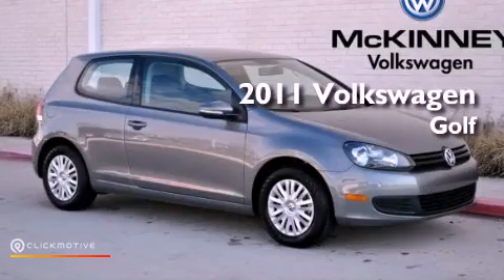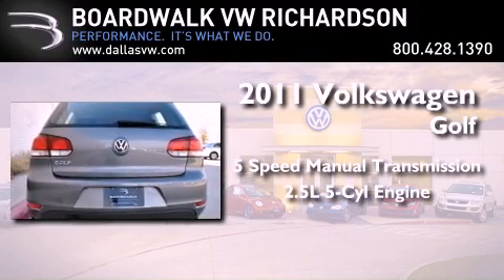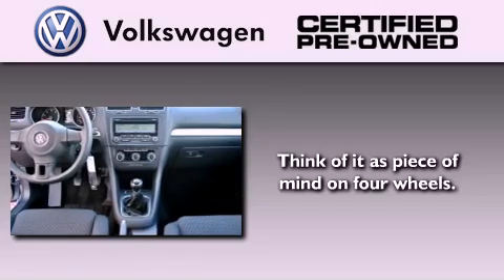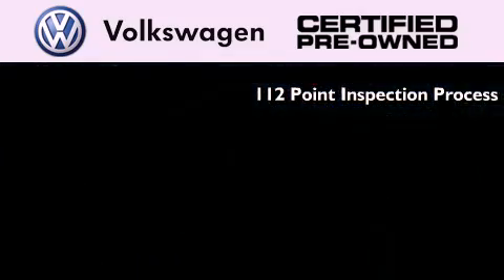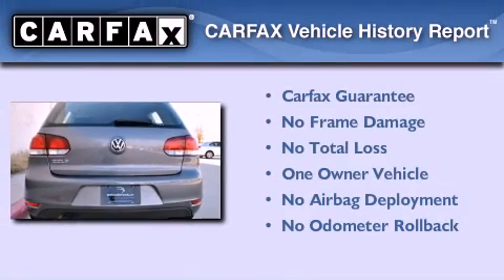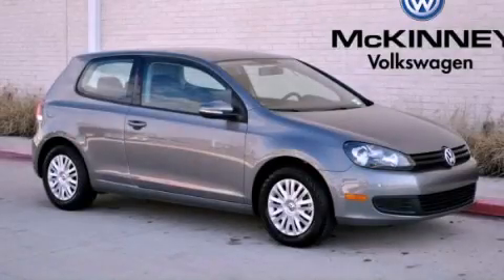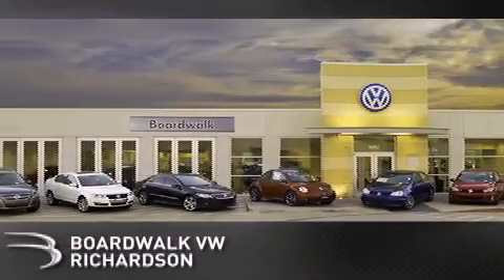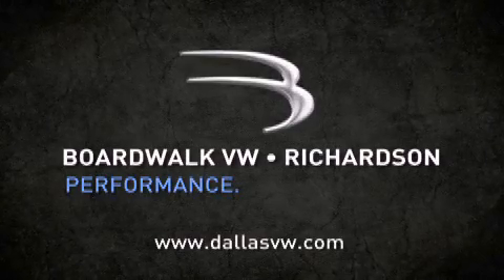2011 Volkswagen Golf Certified Richardson TX 75080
Year : 2011
 Make : Volkswagen
 Model : Golf
 Engine : Gas I5 2.5L/151
 Trans . : Manual
 Exterior : United Gray Metallic
 Miles : 6,384
 Interior : Titan Black
 Stock : P3285

 2011 Volkswagen Golf Richardson TX